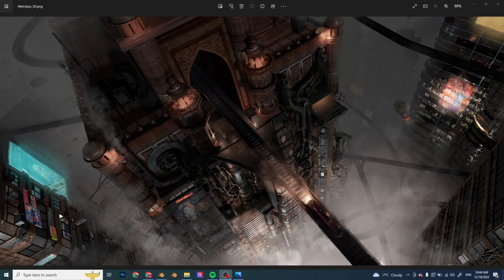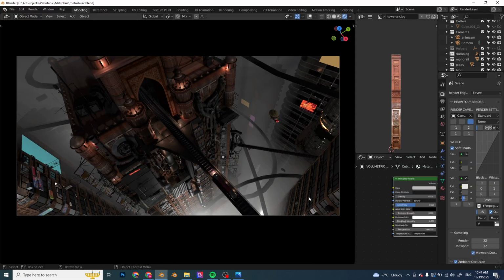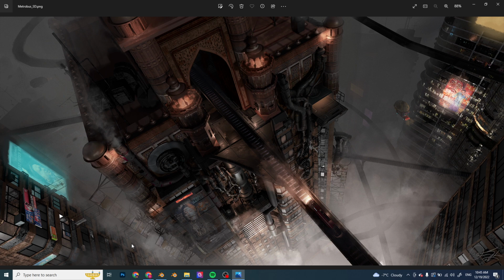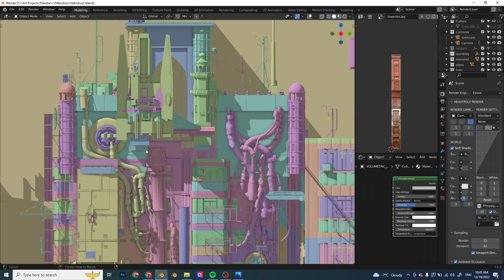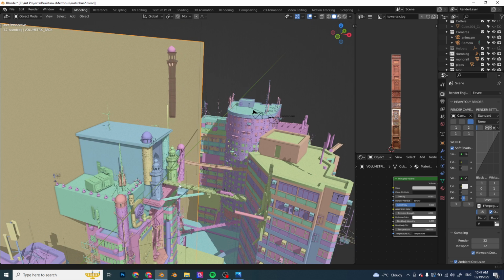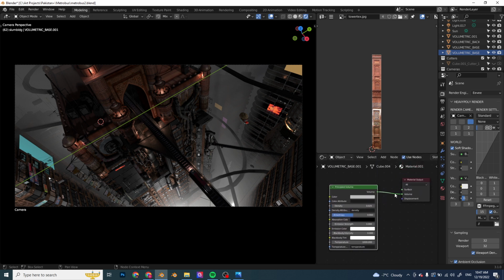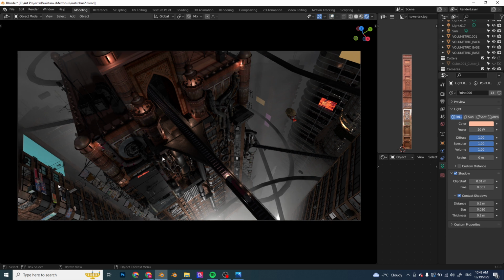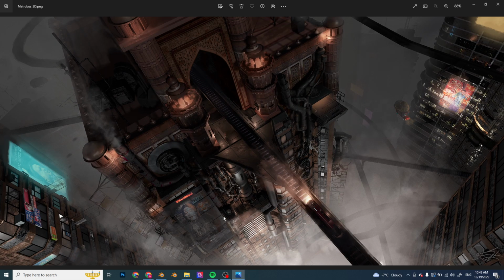Creating Concept Art using Blender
Hello, a few folks asked for a walkthrough of a painting I'd done, so here it is. There's a whole lot of detail that I haven't added in here, but hopefully this gives a sense of how Blender can be used to create concept pieces.

Some of the resources used: Ian Hubert's gumroad (highly, highly recommended for all things Blender)
Kitbash3D's Futuristic Slums pack

Let me know if anyone has questions!